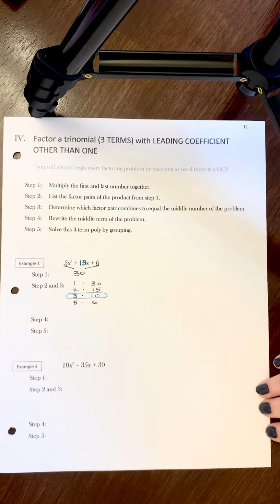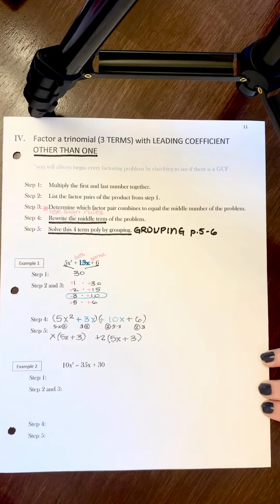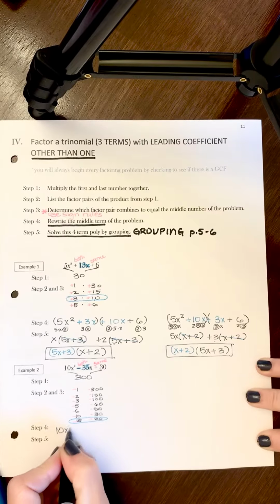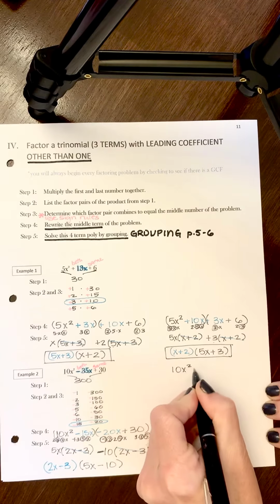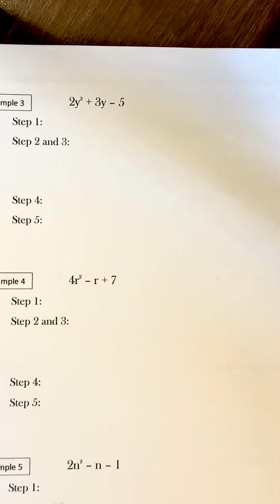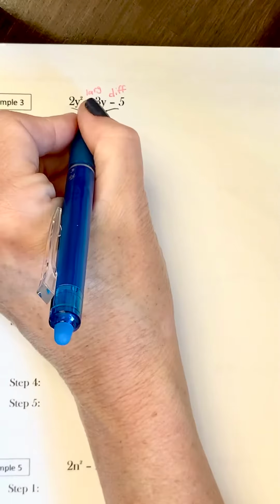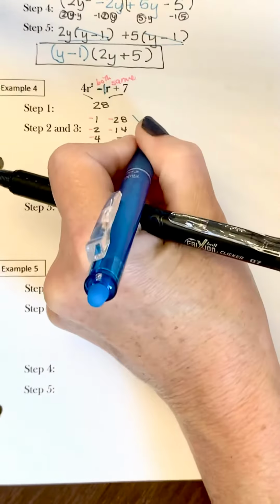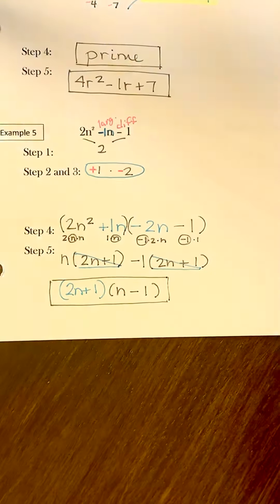19. Notes: IV. Factor Trinomial w/ Lead Coeff. Other than 1